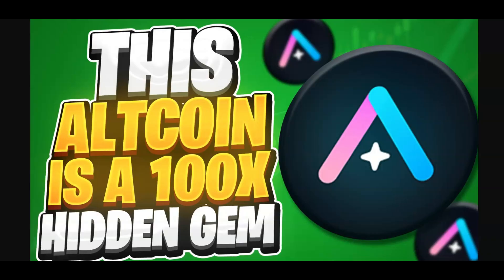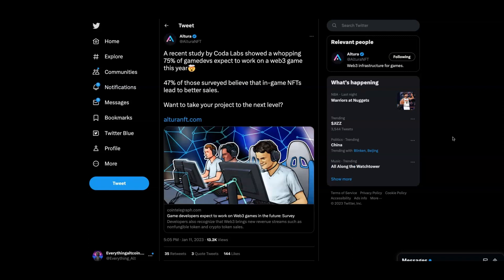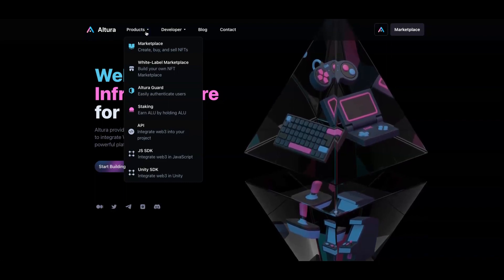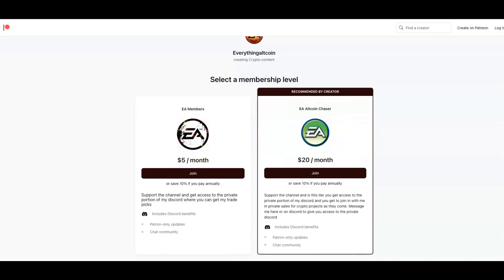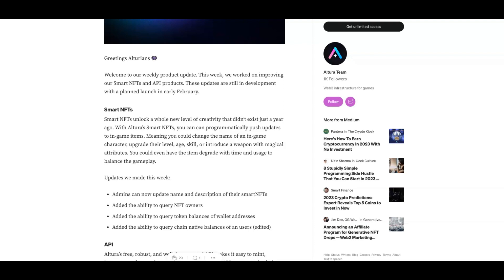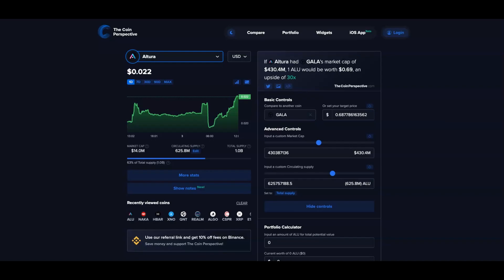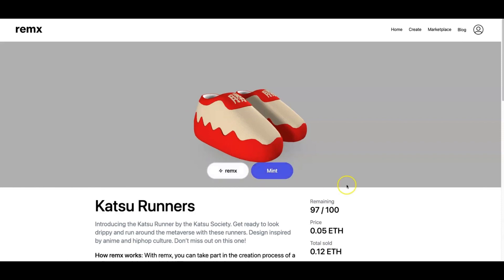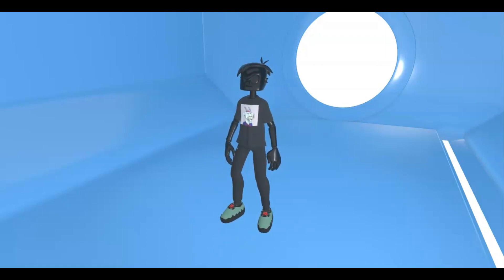THIS ALTCOIN IS A 100x HIDDEN GEM - ALTURA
🕹️Play Thetan Arena to earn money while you play